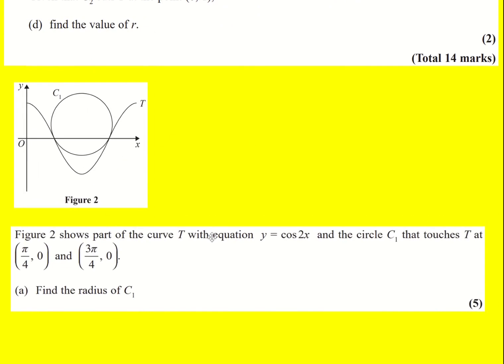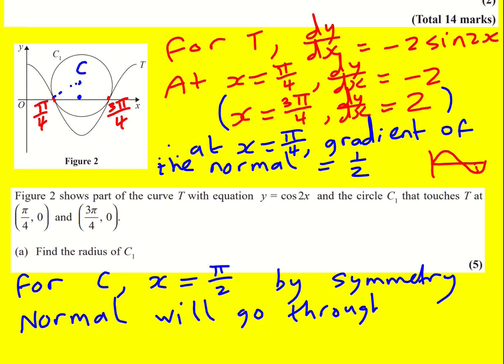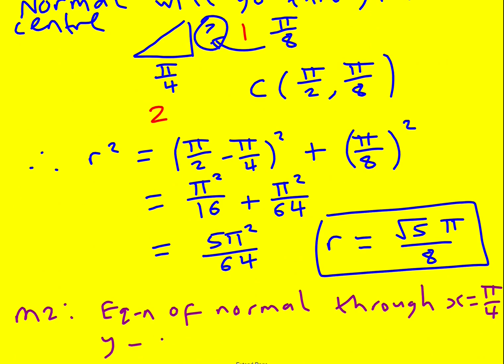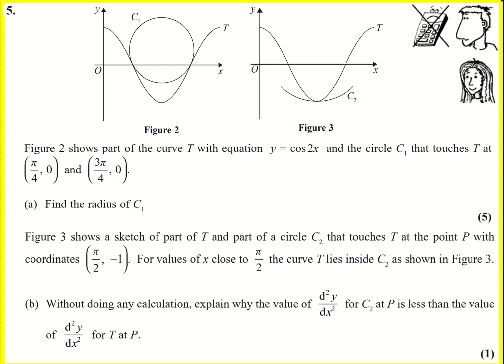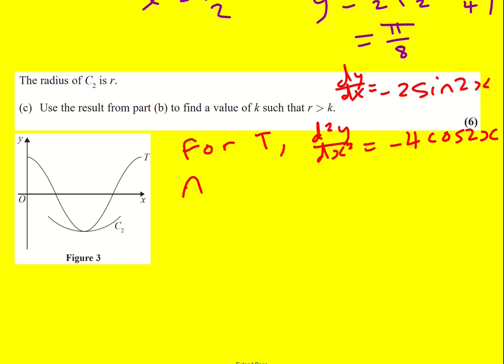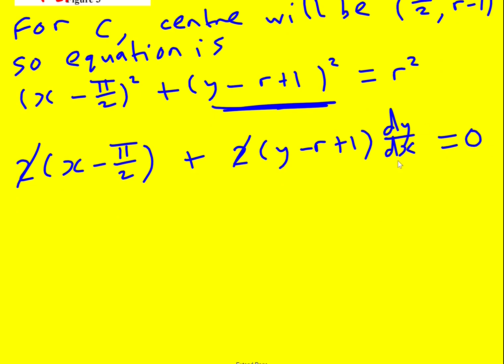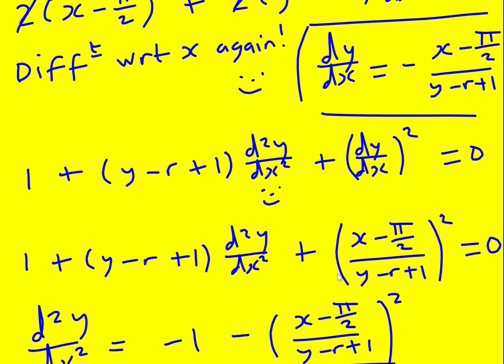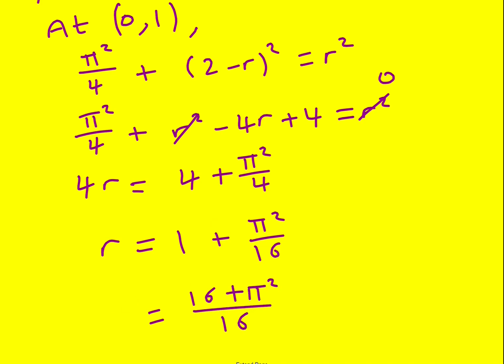AEA 2018 q5 differentiation + implicit differentiation (Maths: Advanced Extension Award)